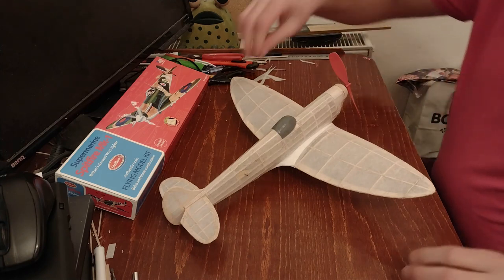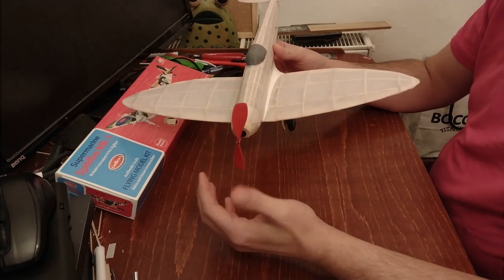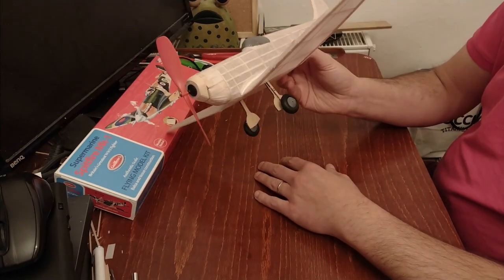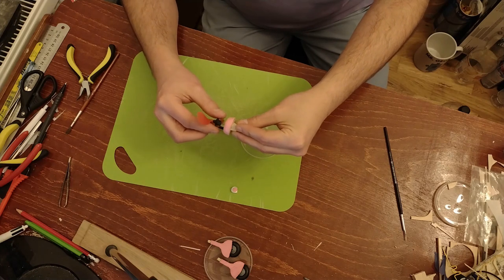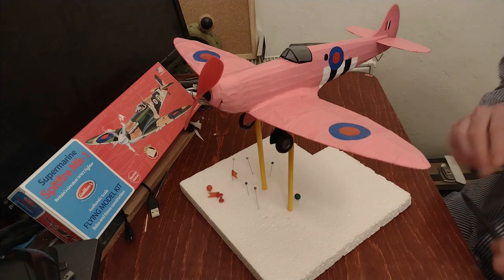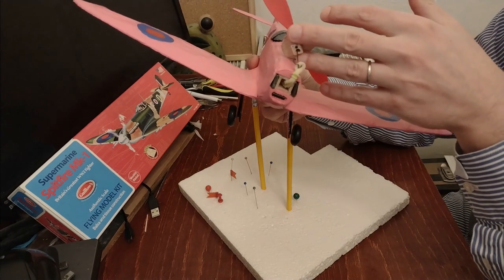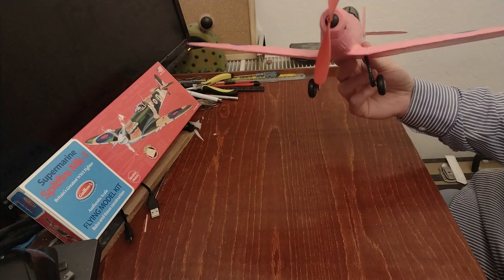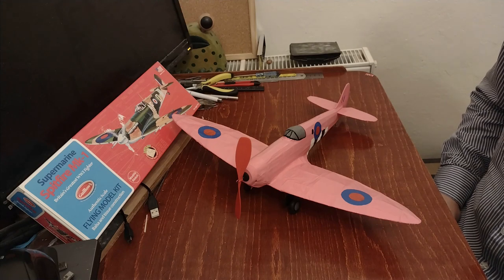04 Rubber Powered Guillows Spitfire Paint and markings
The time to choose the colour and markings is here!